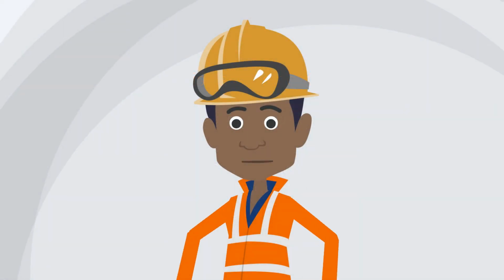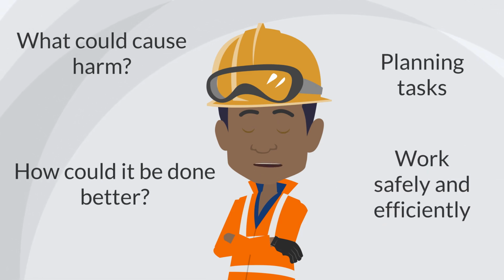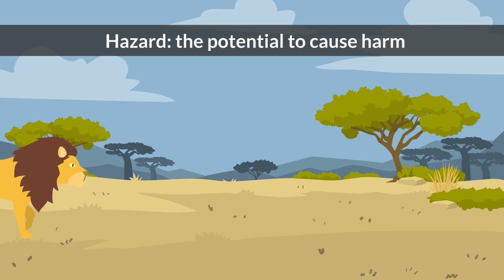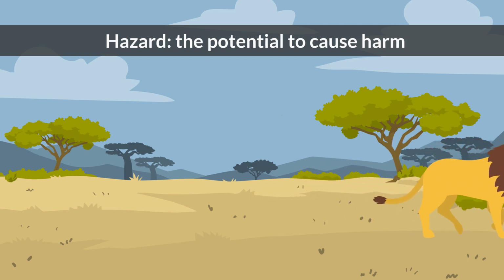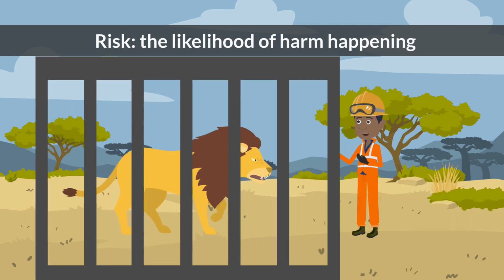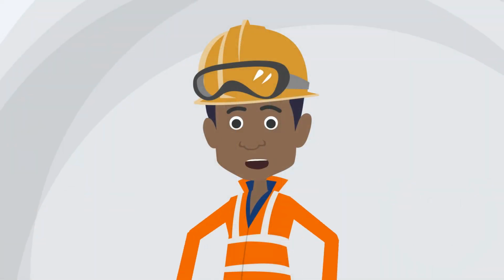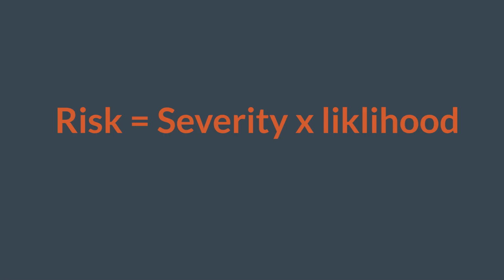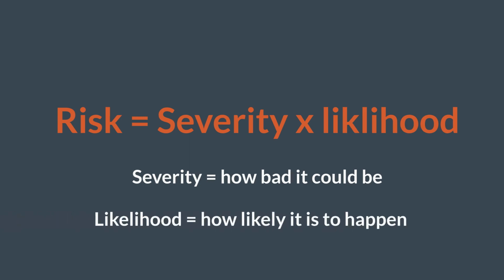What is a risk assessment?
In this video we look at what a risk assessment is and how it can help you work safely and more efficiently.
We cover: hazards, risks, controls, and how to quantify risk